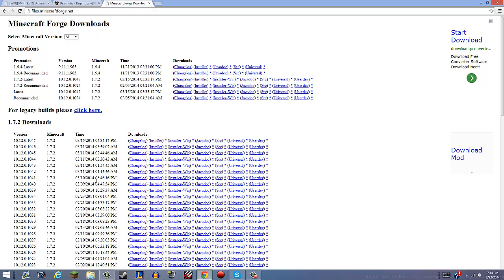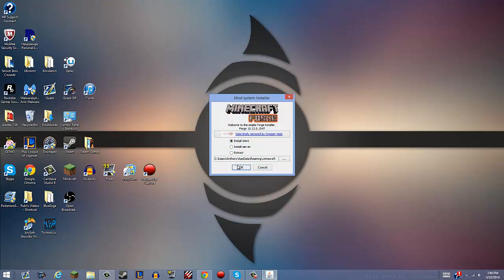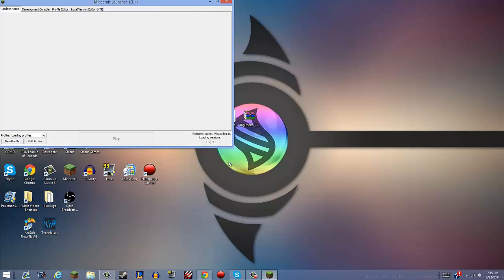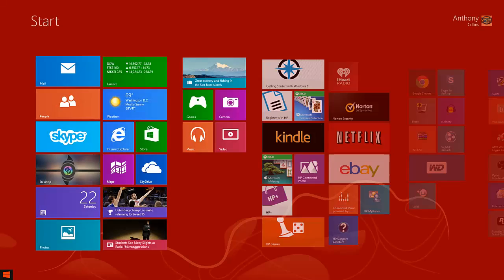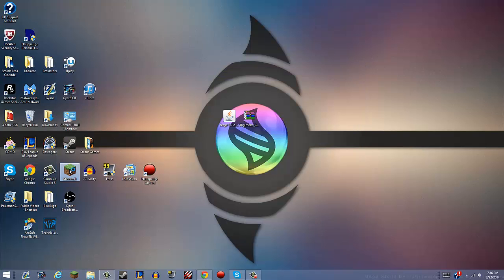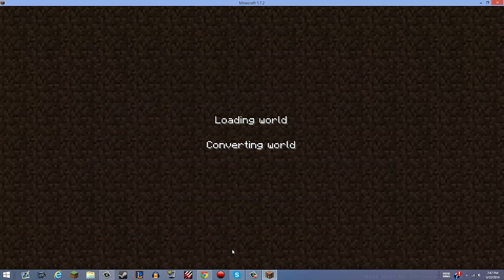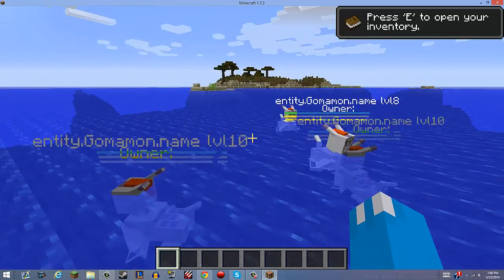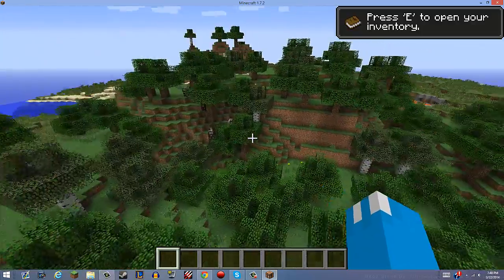How To Install DIGIMOBS 1.7.2 For Minecraft! (Newest Version)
This video will show you how to install digimobs onto your minecraft world! --